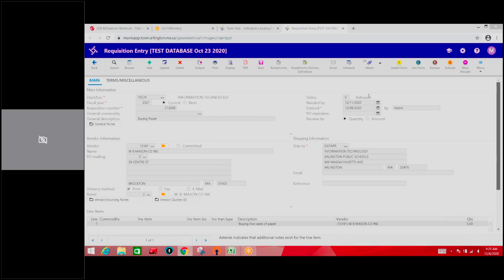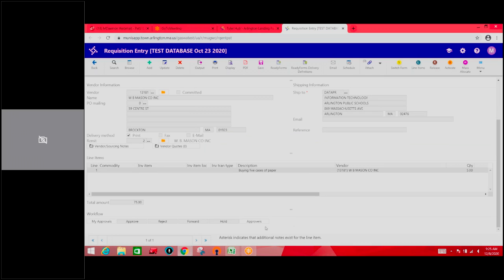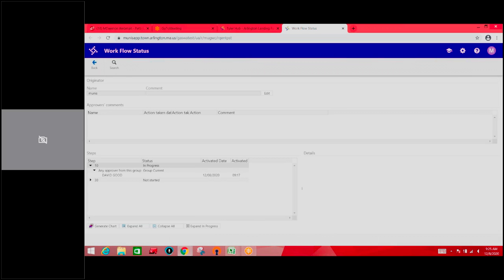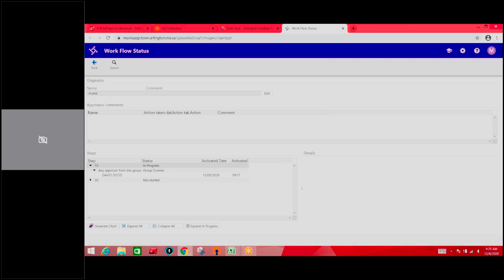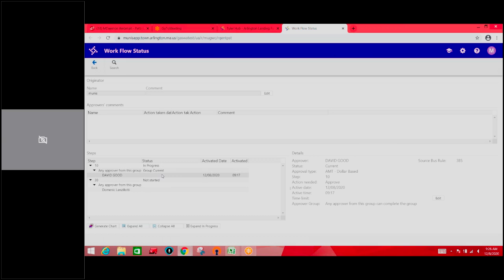Understanding Workflow Approval Statuses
This tutorial demonstrates the Workflow Approval Statuses associated with Munis using Tyler Hub.